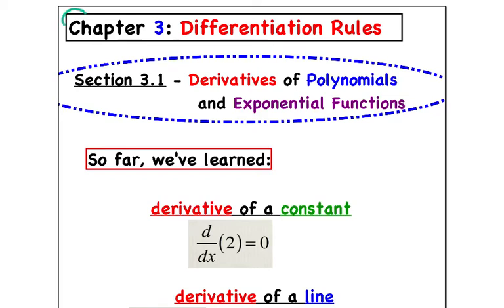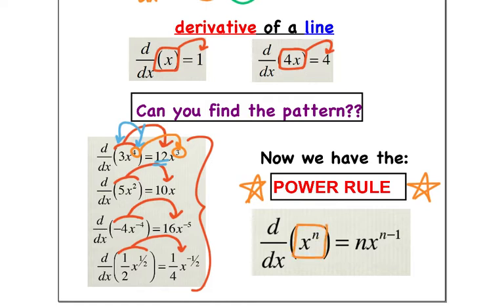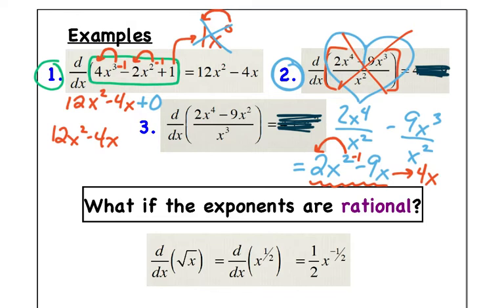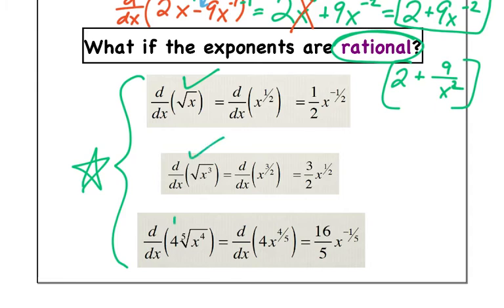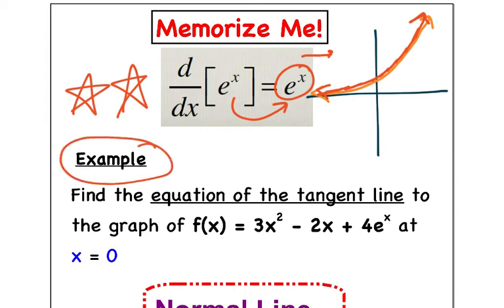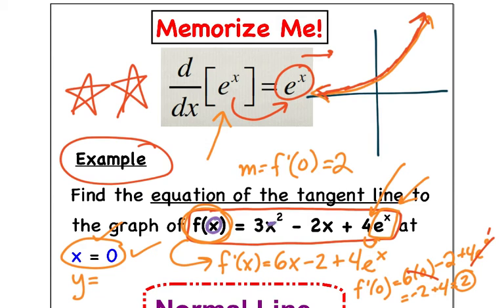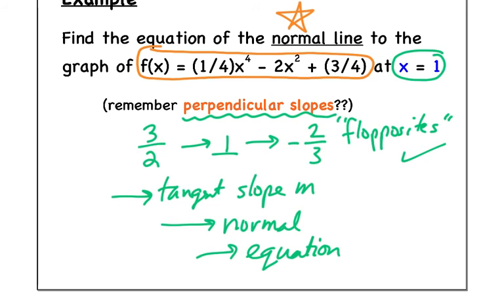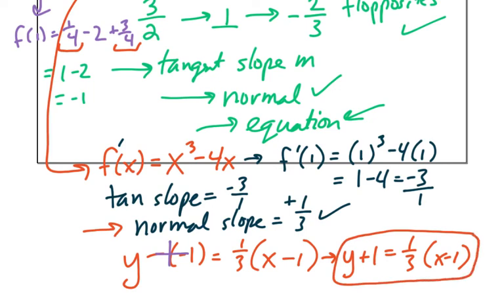Calculus - Derivatives of Polynomial and Exponential Functions